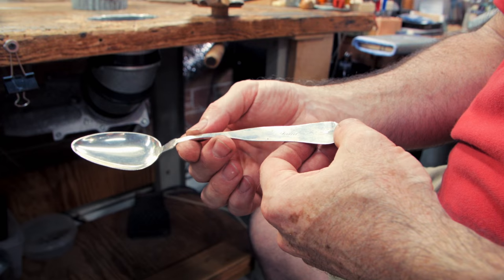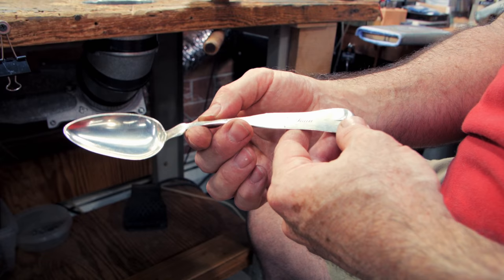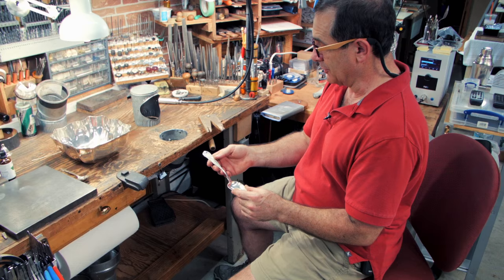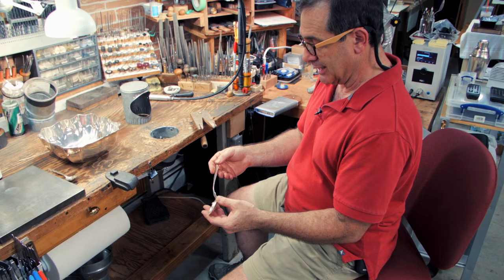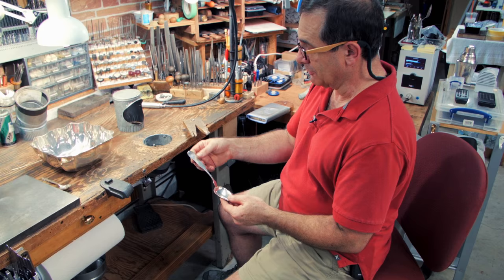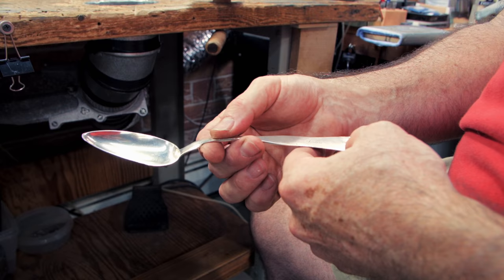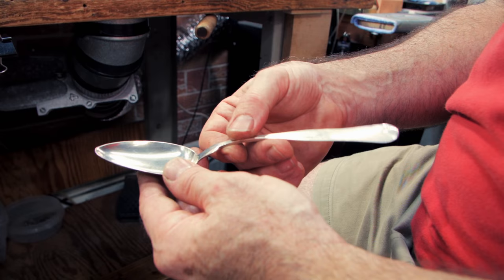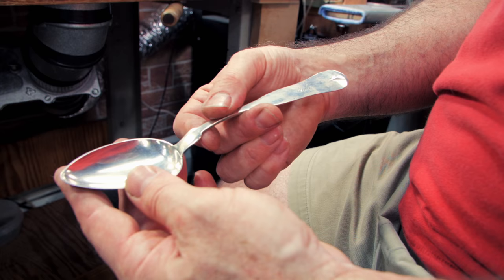Silver Collecting Tip for Beginners with Jeff Herman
Be right there in the shop with master jeweler and renowned silversmith Jeff Herman in this video tour from Rio Grande's 'For the Love of Jewelers.' Jeff talks about collecting silver and discusses the easiest ways to get started if you wish to begin—or expand—your own collecting efforts.